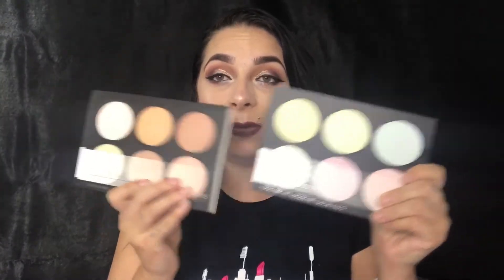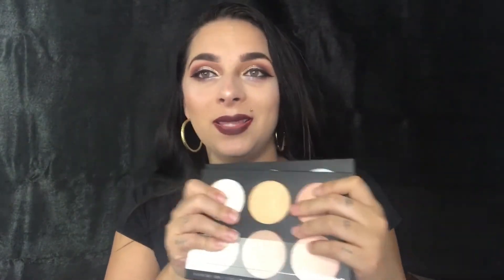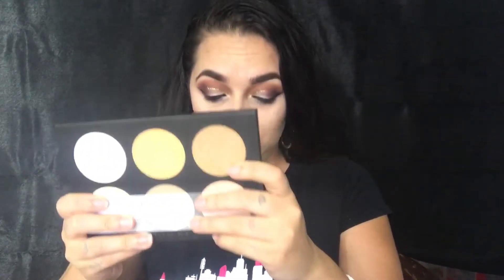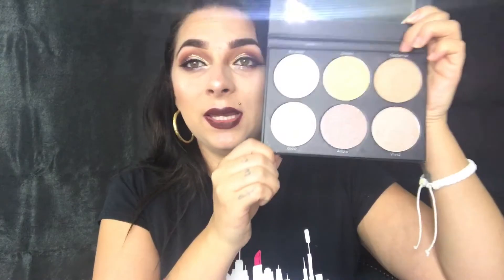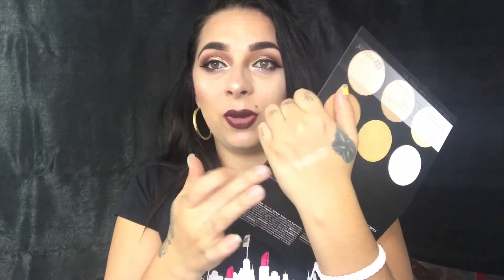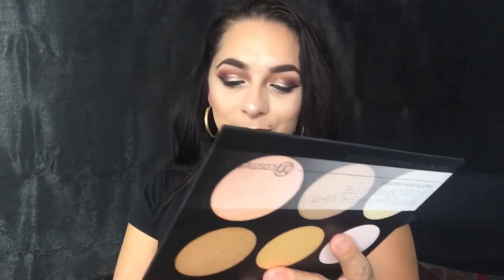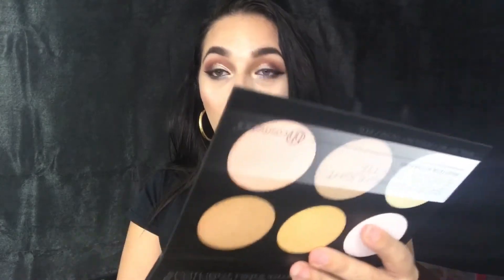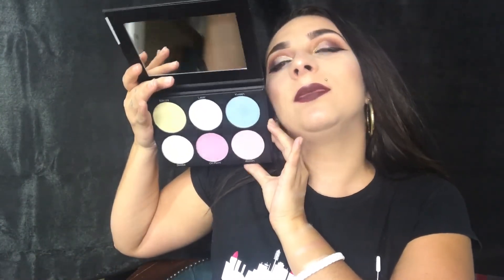BH Cosmetics Spotlight/Blacklight Highlighters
Thanks to Nessa Morales For gifting these amazing highlighters to me!! IM IN LOVE!

You can find these hihglighters on BH Cosmetics website for 12.99 sometimes you can catch them on sale.

Facebook makeup Group: City Of Beauty
Snap: Wtorres595